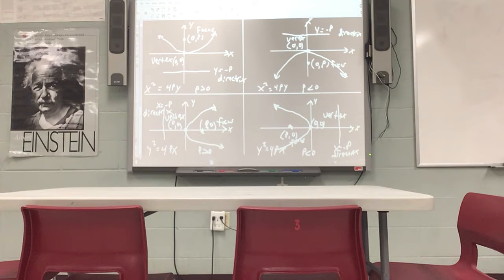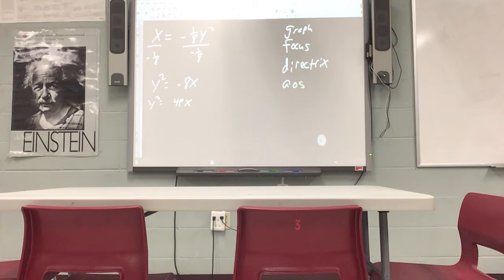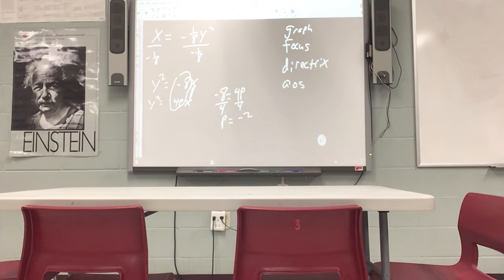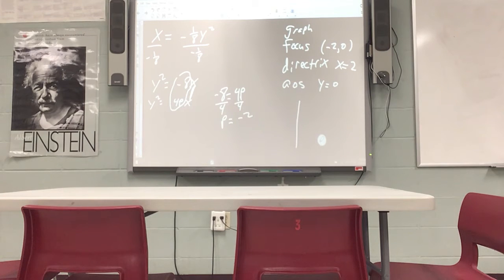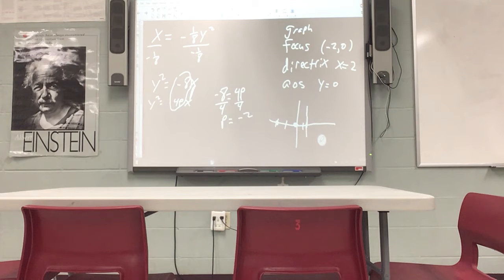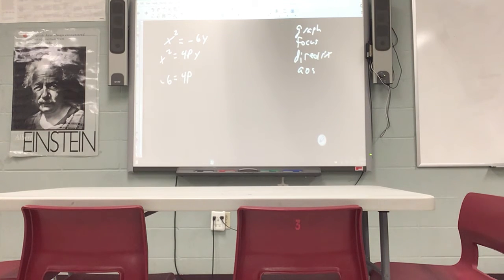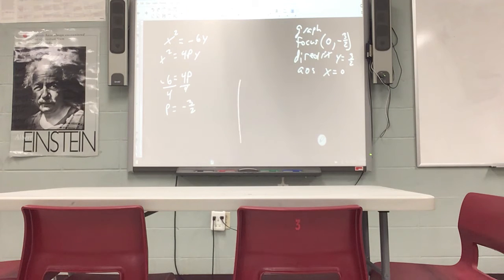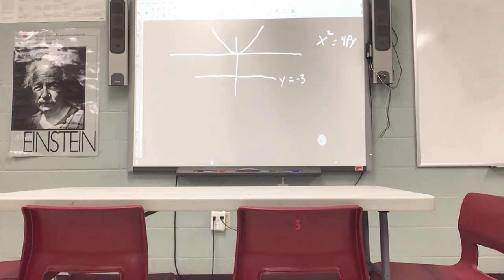3/9/21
Graph and write equations of parabolas